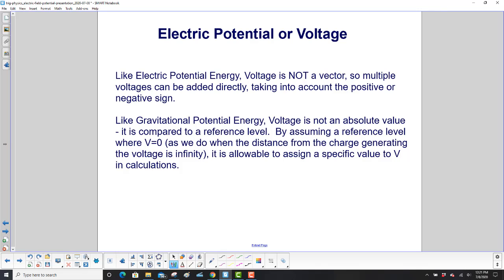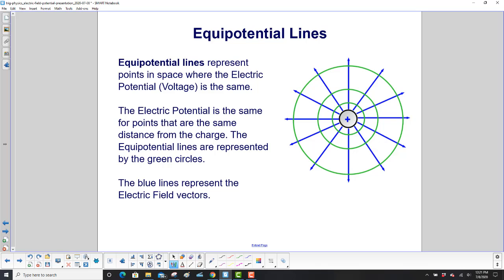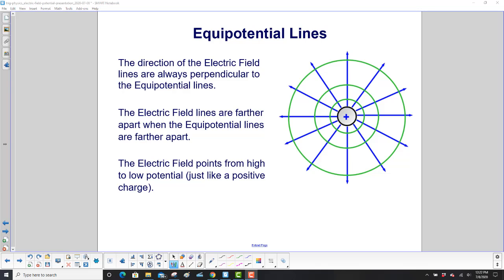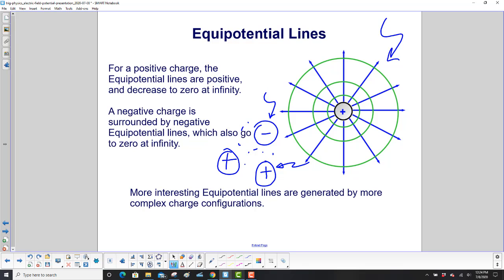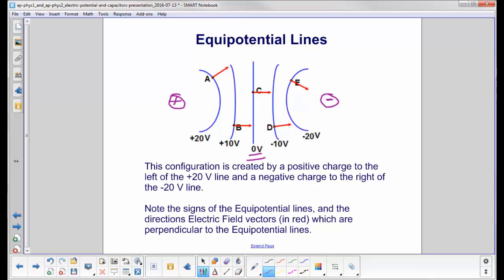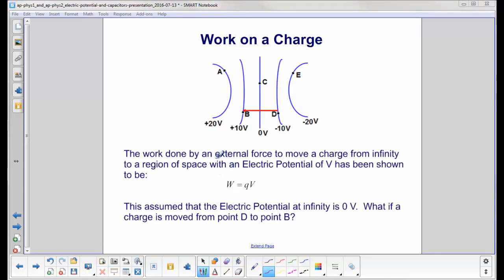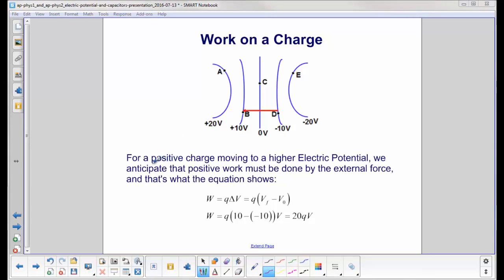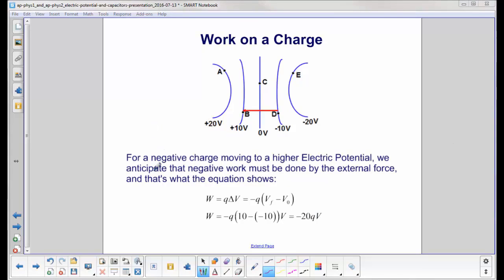Electric Potential or Voltage Part 2